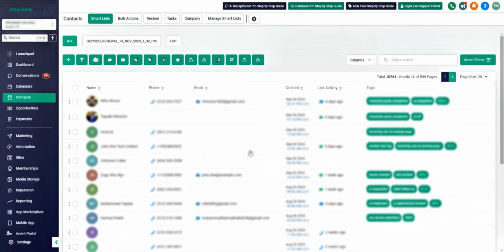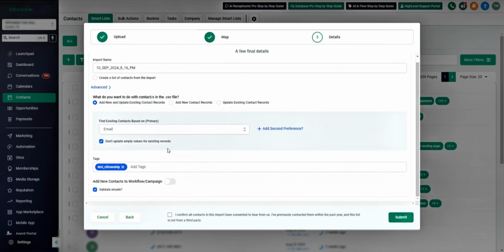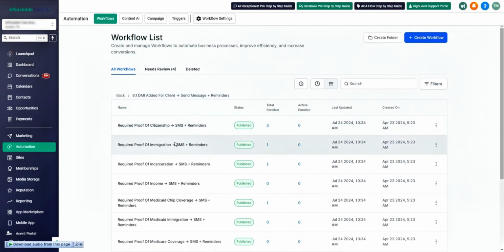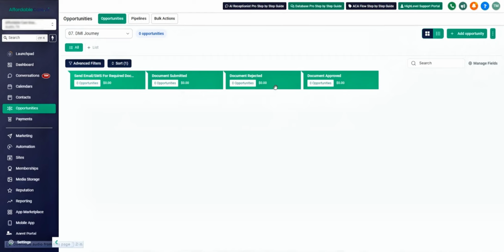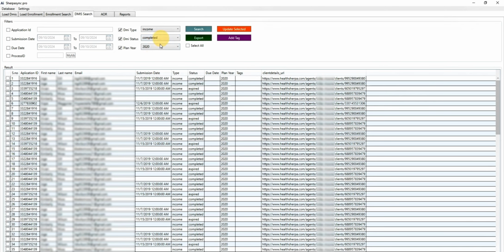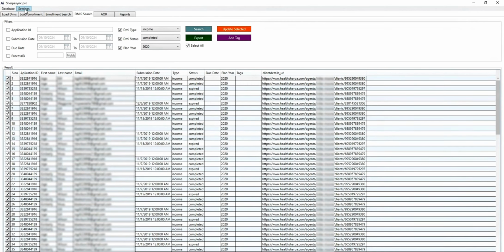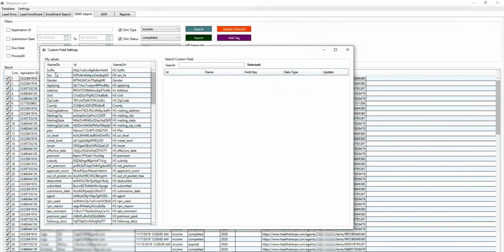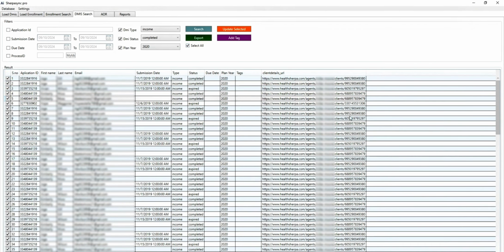How to Resolve DMI Data Matching Issues | Excel Import & Database Tagging Methods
In this video, I’ll show you two effective methods to resolve DMI data matching issues quickly and accurately. First, I’ll guide you through importing data from an Excel sheet, ensuring all relevant columns are mapped correctly for seamless integration. Then, we’ll look at adding tags directly through the database software, which is especially helpful for individual client data management.

Key topics covered include:

Importing Excel sheets for bulk DMI checks (citizenship, income, payments)
Setting tags to trigger automations accurately
Navigating the DMI data matching folder for workflow triggers
Configuring CRM integration with HighLevel and performing custom field mapping
Follow along to streamline your DMI data processes and avoid mismatches in client records!